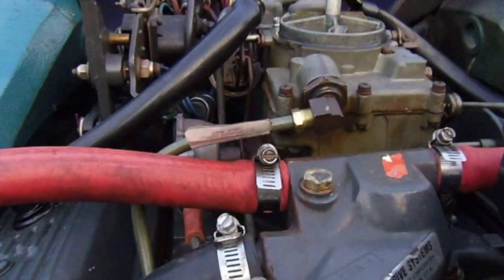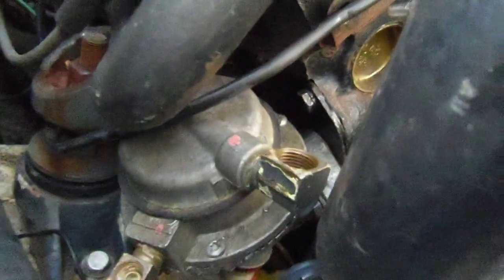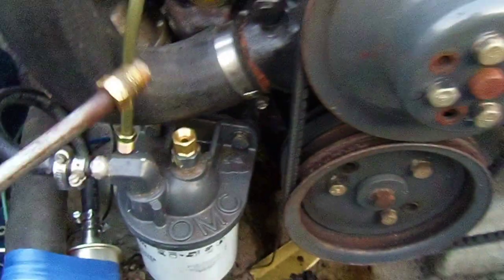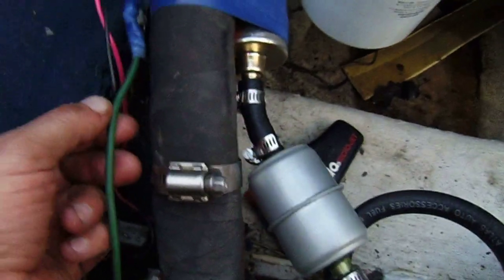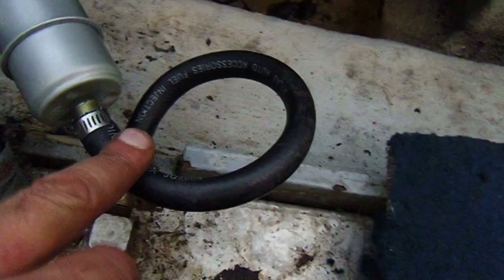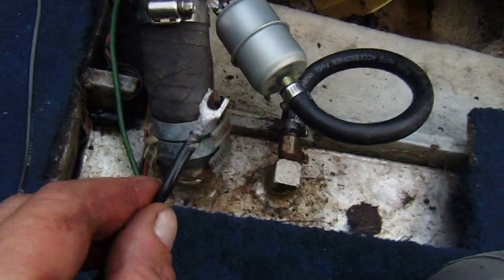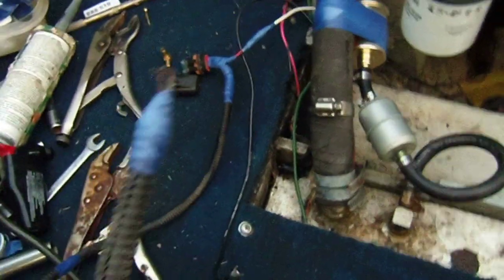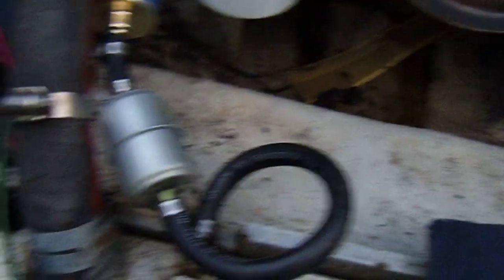inboard fuel pump fix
Swapping your mecanical fuel pump for electric.